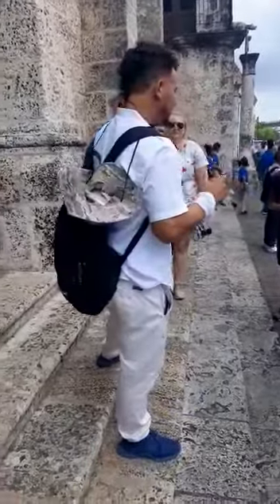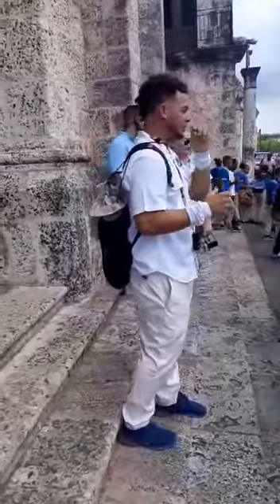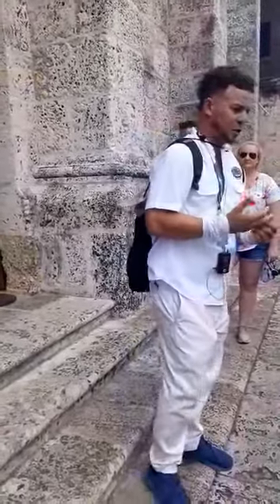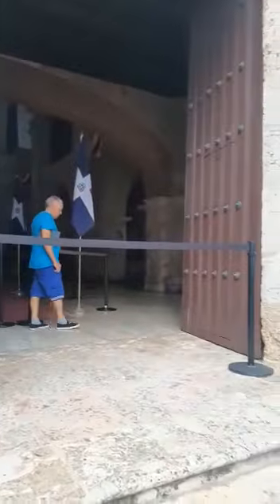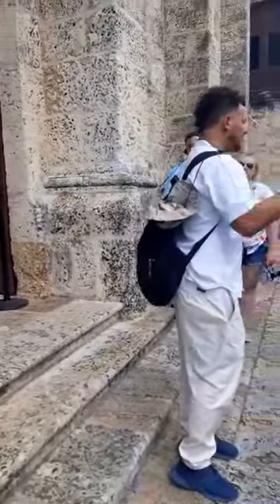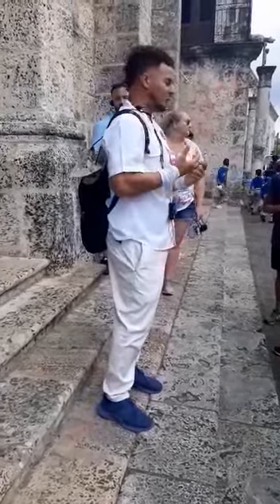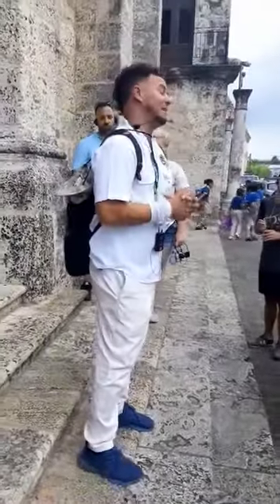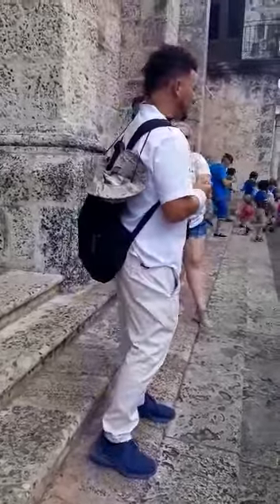Dominican Mausoleum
Video de Darius The Last